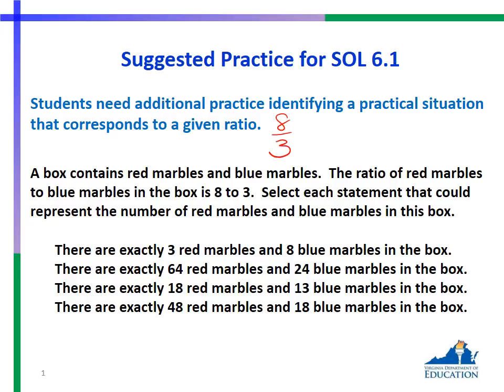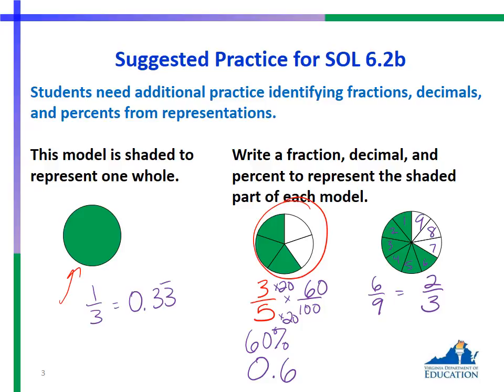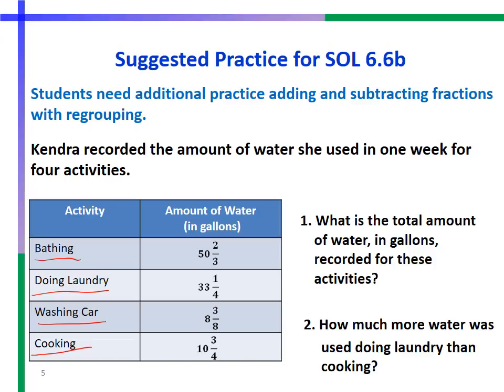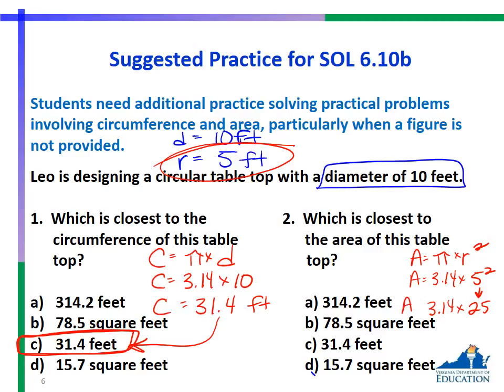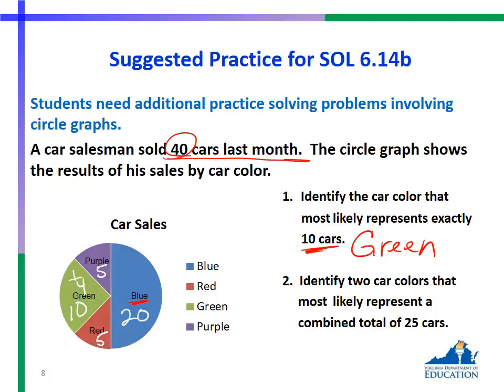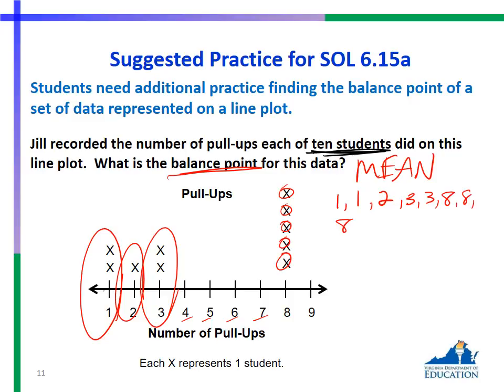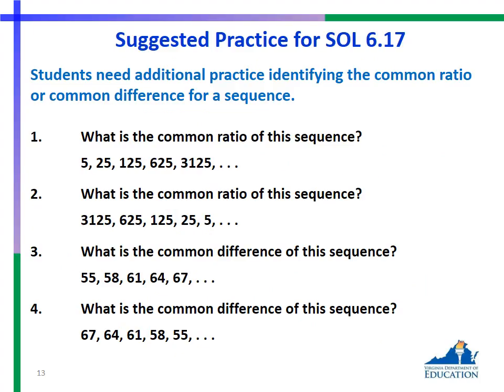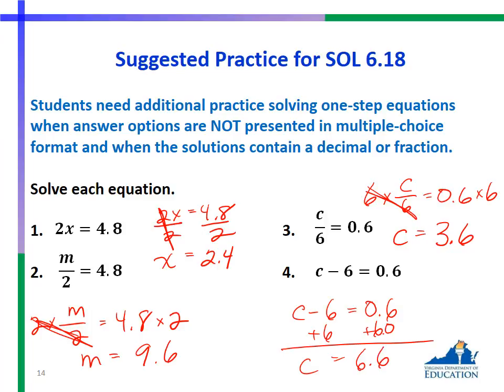2013 Grade 6 SOL Review